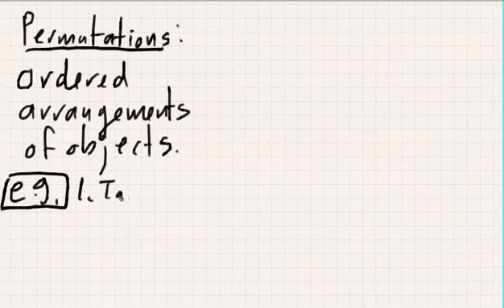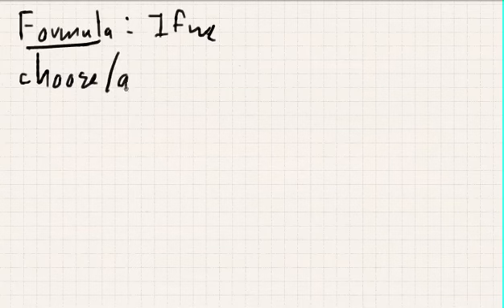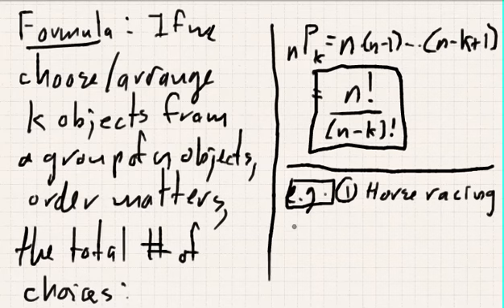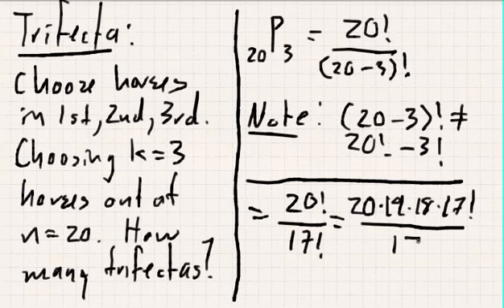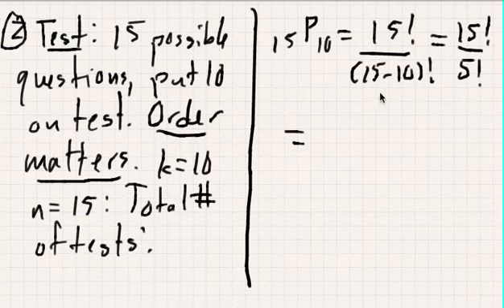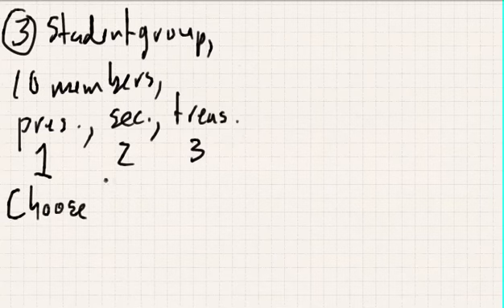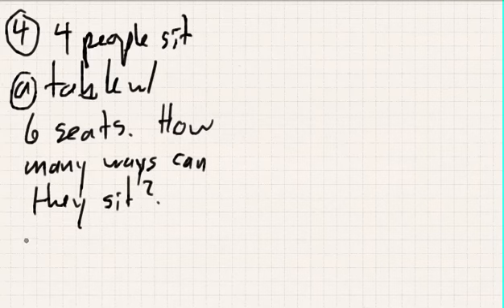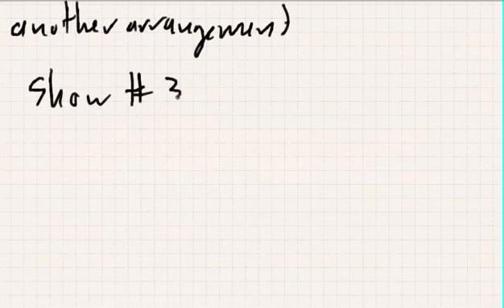§7.4 Part II: Permutations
A permutation is an ordered arrangement of objects chosen from a set.  In a sense, when we say "ordered", we mean that the order in which the objects are chosen matters.  We derive the formula for the number of permutations of k objects chosen from a set of size n, and we use this in various applications.